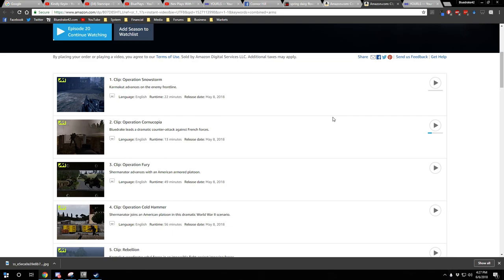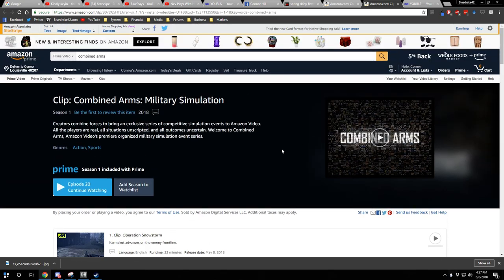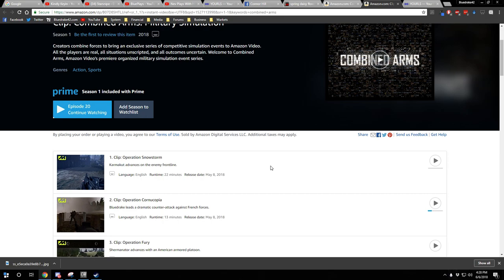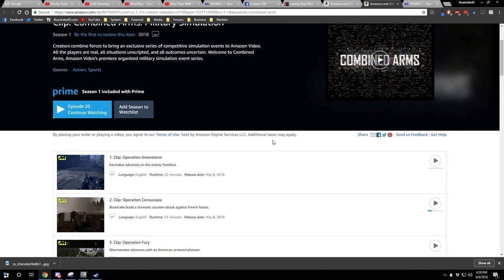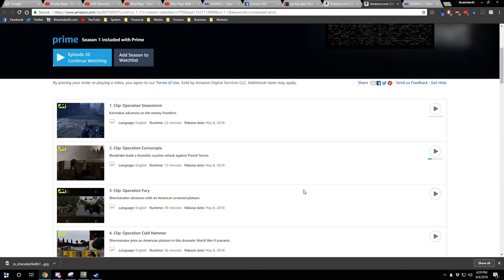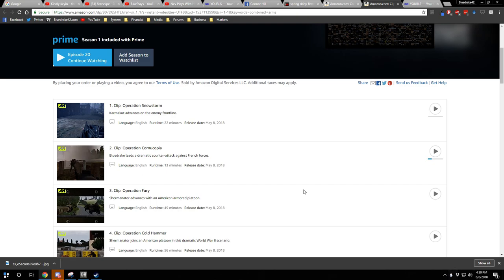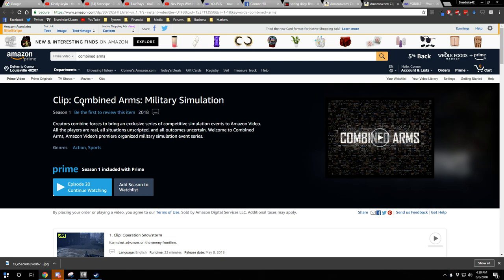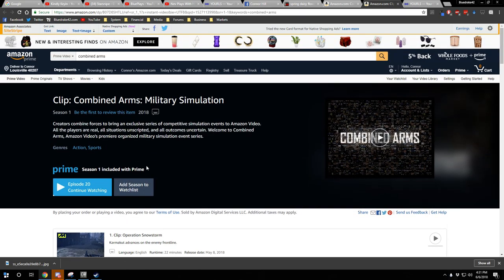A New Series (Combined Arms)